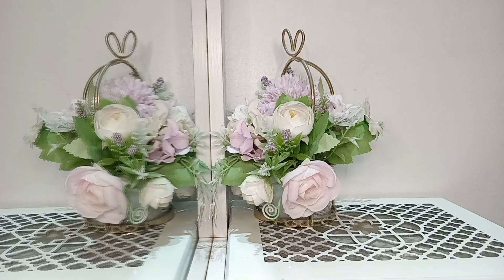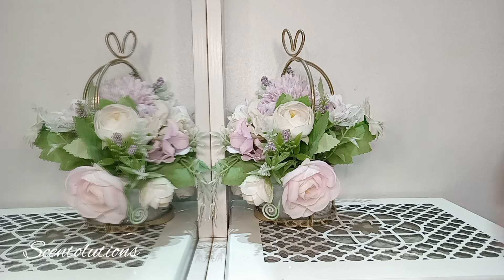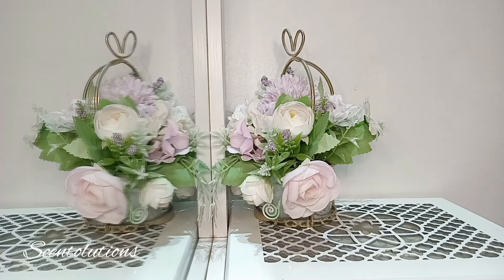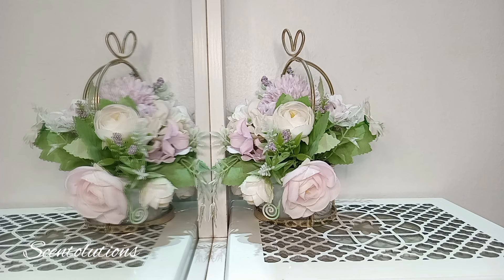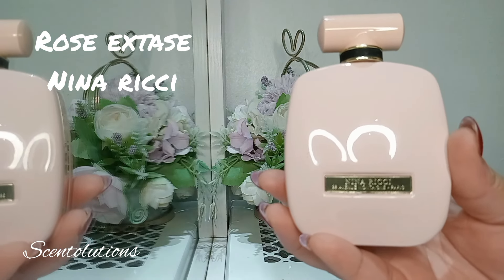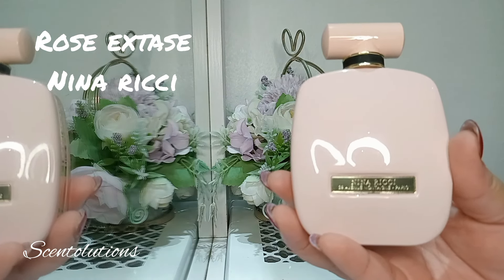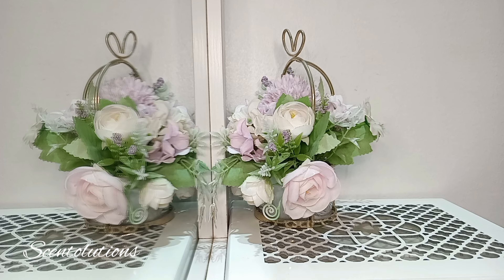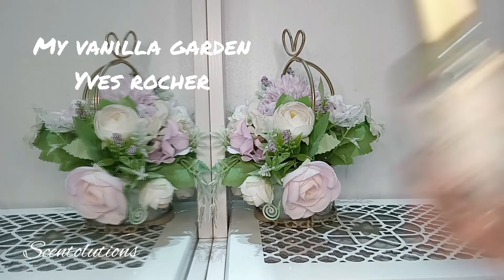Top 10 Spring Vanilla Perfumes|Best Vanilla Fragrances